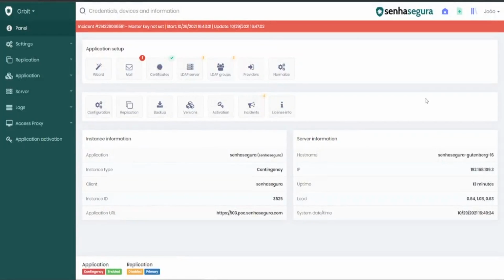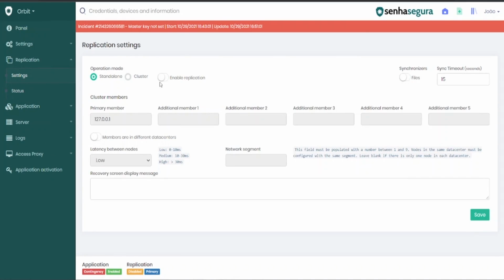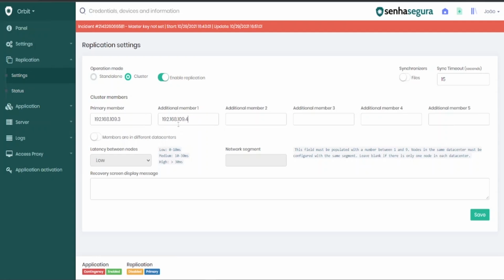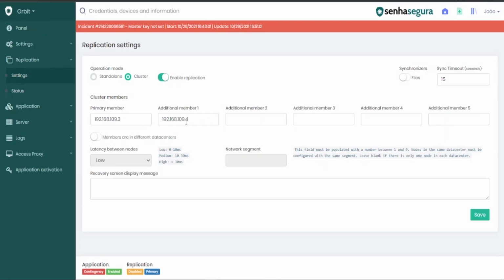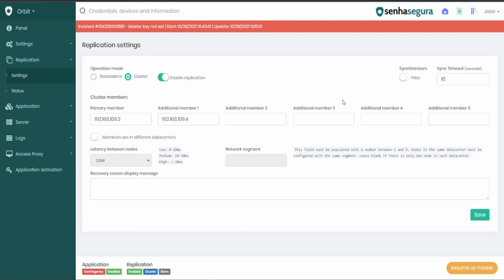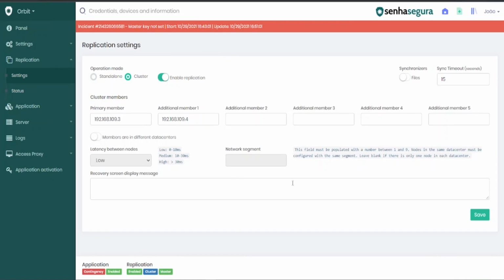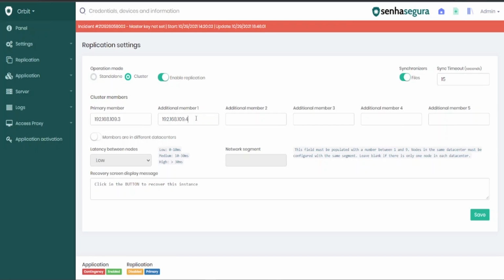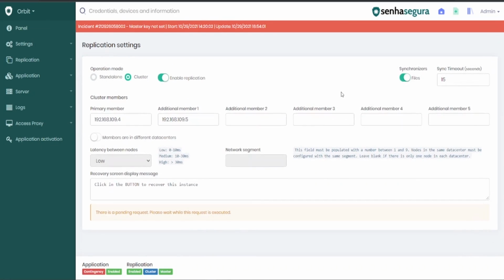How to create the cluster configuration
In this video, you will check how to create a cluster using two instances:

1. Access Orbit ➔ Replication ➔ Settings.
2. In operation mode select Cluster, and click on Enable replication.
3. In ‘Cluster members’,  enter the IP of the nodes in ‘Primary member’ and ‘Additional member 1’.
4. If the members of the cluster are in different data centers active the button ‘Members are in different datacenters.
5. In ‘Latency between nodes’ determine the value, low, medium, and high.
6. Click in ‘Save’, confirm the action, and wait until the cluster configuration is completed in this node.

This action can take up to 5 minutes.

7. Access the secondary instance and repeat the settings, the information about clusters must be in the same order in the primary instance.